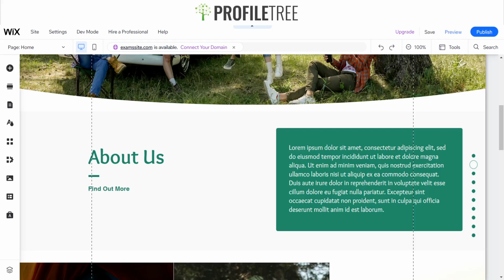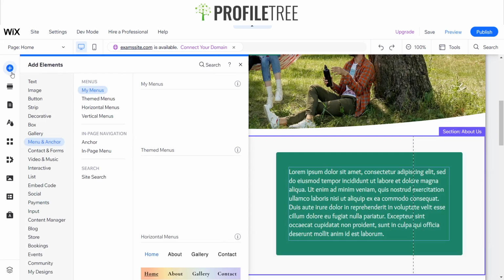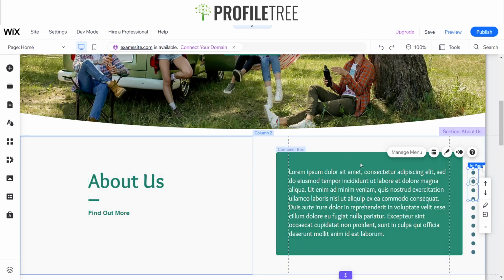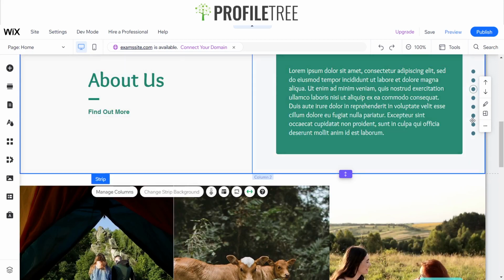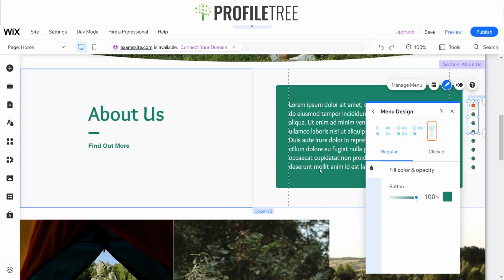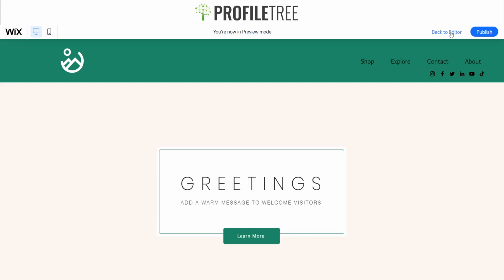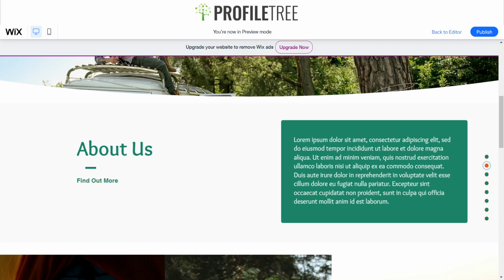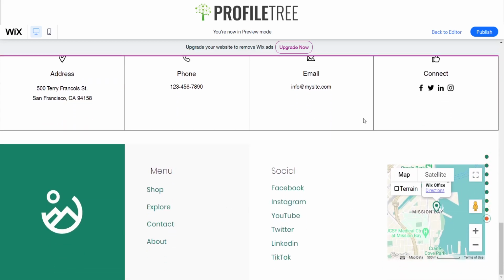Adding An In Page Menu Anchor on Wix | Build Wix Website | Wix Tutorial | Wix for Beginners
Join us in this video as we show you how to add an in-page menu anchor on your Wix website for your business. This Wix tutorial shows you some of the Wix basics to help you get started.

This is the perfect Wix tutorial for beginners. During the video, pause as you move through the video to help you follow along.